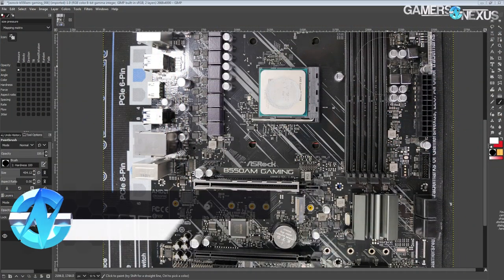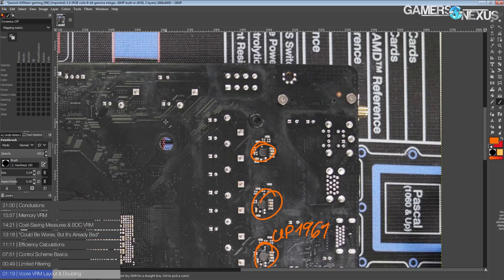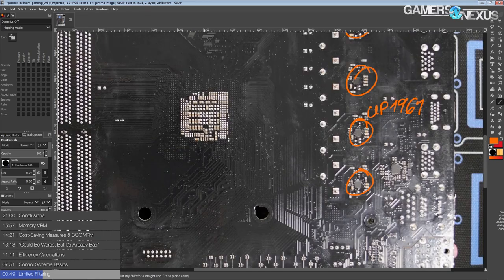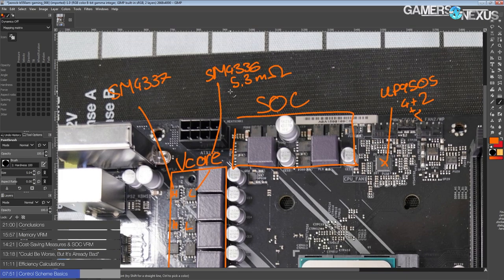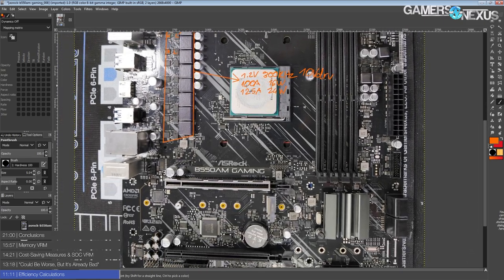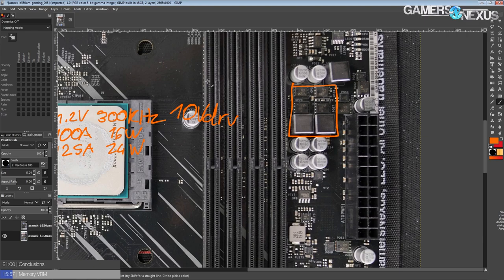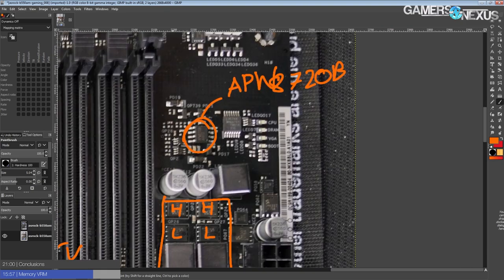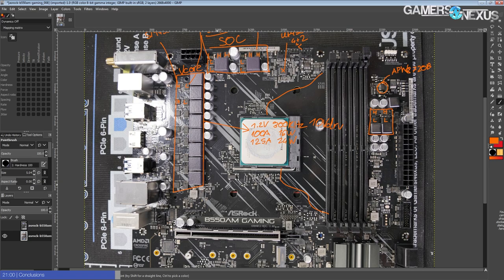AMD "B550" PCB Quality Analysis: ASRock B550A M Gaming Motherboard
Buildzoid analyzes the ASRock B550A M Gaming Motherboard for AM4 CPUs, using an amalgam of B450 and PCIe Gen4 support as created for OEMs.

This video talks through the overclocking capabilities and board quality of a relatively cheap, low-end AMD motherboard that uses a rebranded B450 chipset and enabled PCIe Gen4 support for the top slot and M.2 slot. We're talking about VCore, memory VRMs, overclocking capabilities, and more.

Host: Buildzoid of AHOC
Timestamps: Keegan Gallick